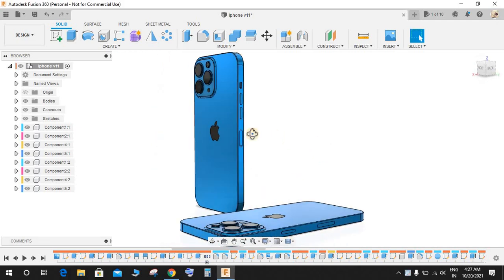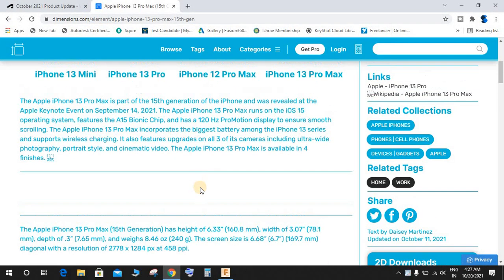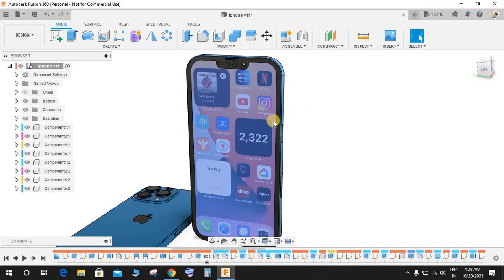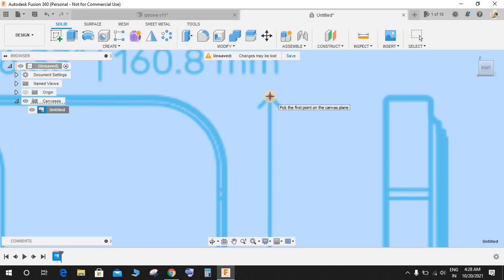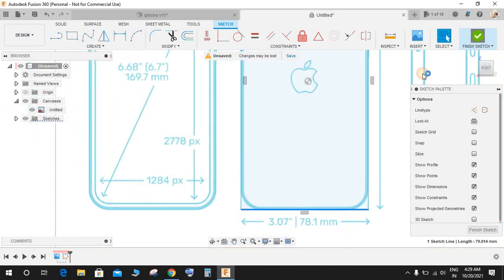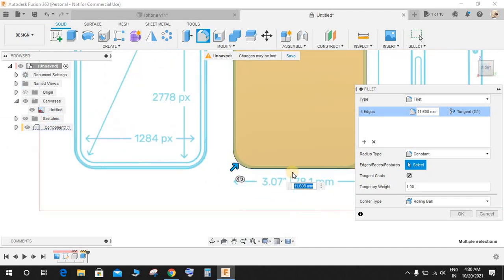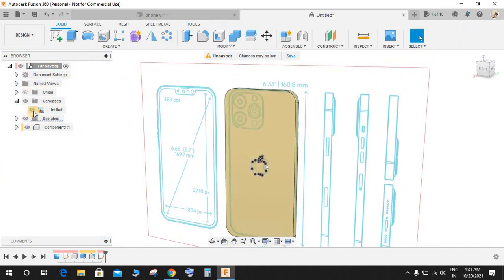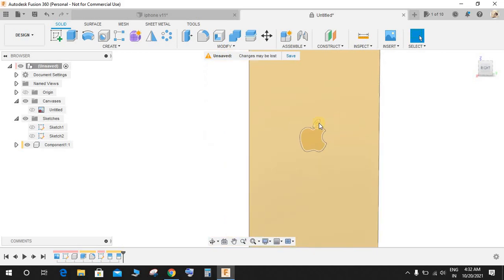How to make iphone 13 pro In fusion 360 | Fusion 360 Tutorial for beginners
hi guys in this video tutorial I will be showing you how to make an iPhone in fusion 360.